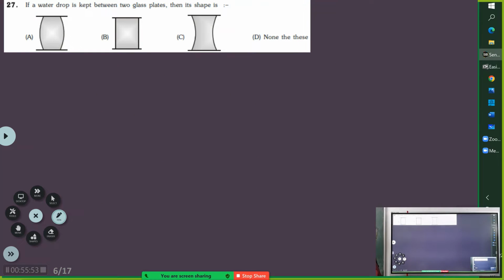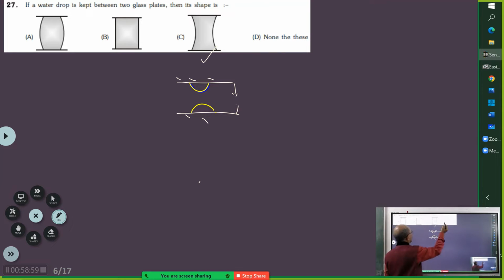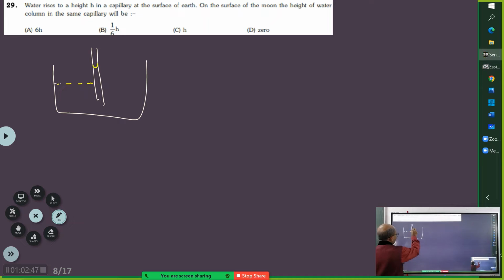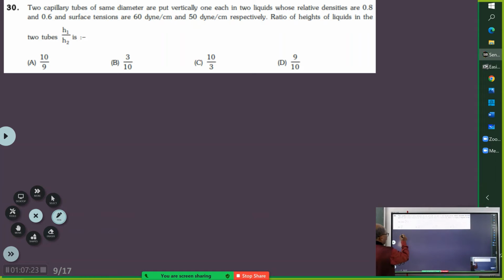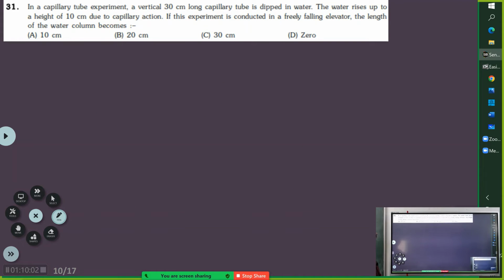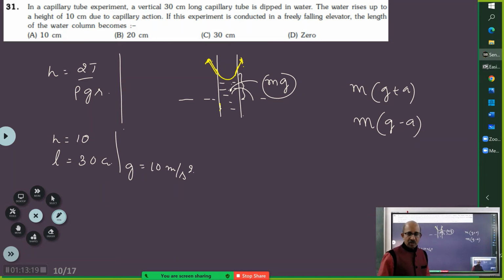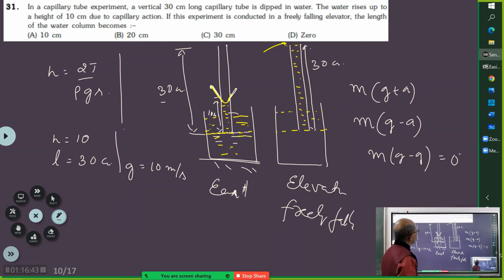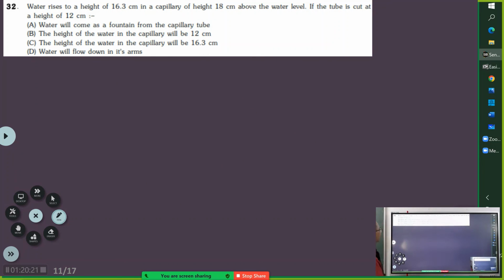#27-32 | Hydrostatics| Revision Phase-2| Phy class11| IIT advanced| JEE main| NEET| Problems.